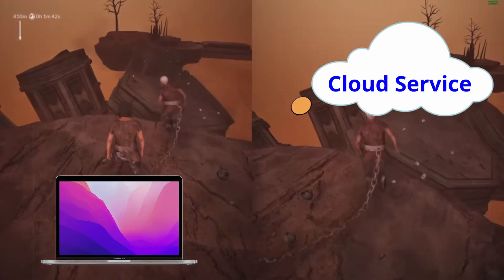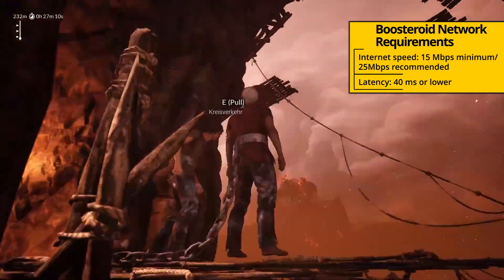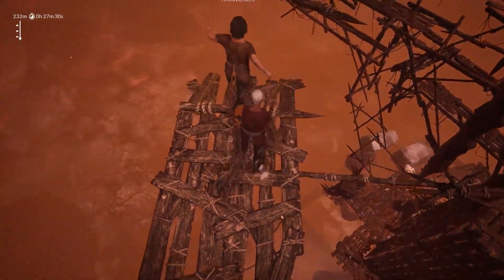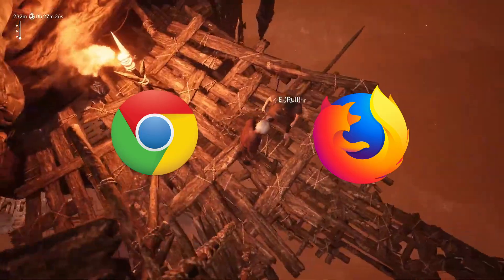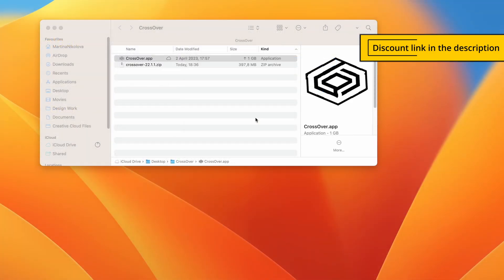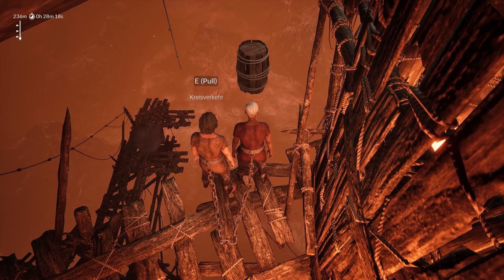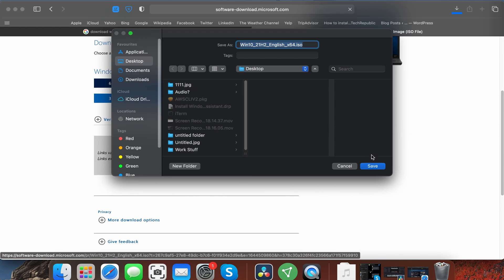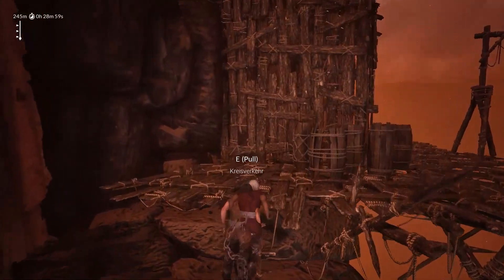Play Chained Together on Mac M1 Pro/ М2/ М3 + Intel (All methods)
In today's video, we'll tell you about four methods to play Chained Together on Mac. The first (and recommended) method involves the use of cloud gaming with Boosteroud, which is a service that lets you stream the game over the Internet. The second method uses the CrossOver translation layer app that allows you to run the game directly in macOS. The final method is to install Windows on an Intel Mac using Bootcamp and then download and run the game in a Windows environment.

00:00 Introduction
00:47 Chained Together with Boosteroid Cloud gaming
02:19 Chained Together with CrossOver
03:54 Chained Together with Boot Camp
05:14 Outro